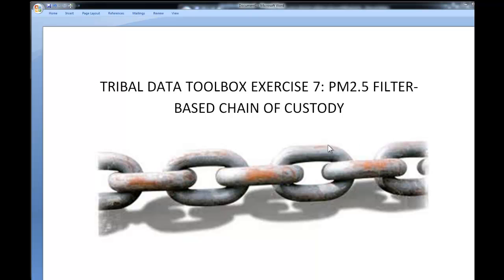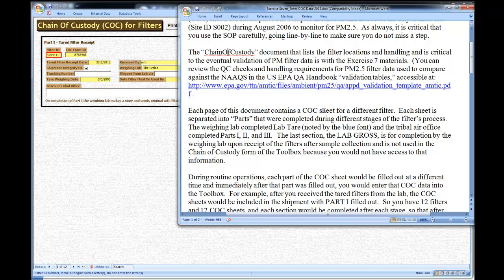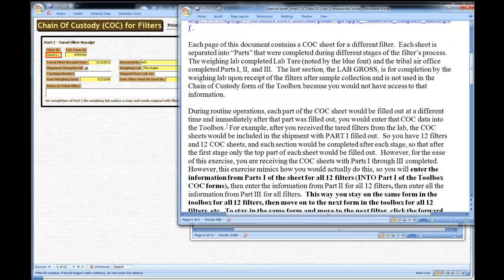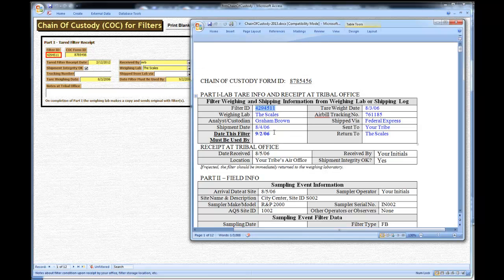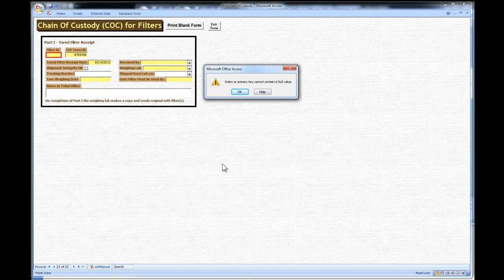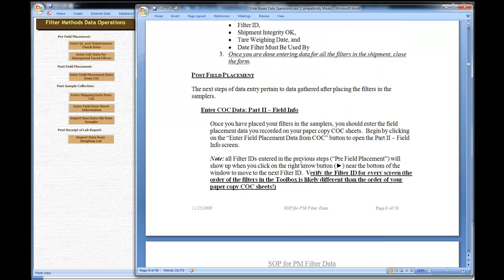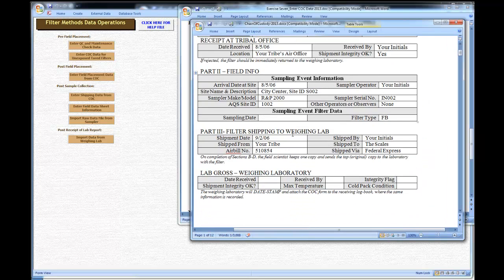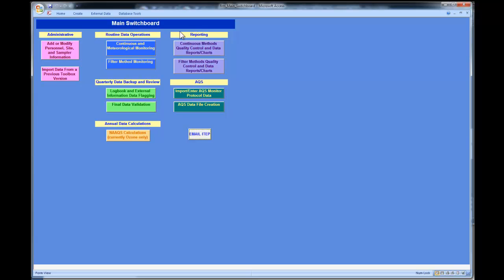Toolbox_Exercise_7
Entering chain of custody information on PM2.5 filters into the Tribal Data Toolbox.